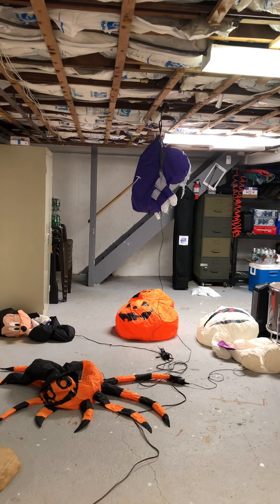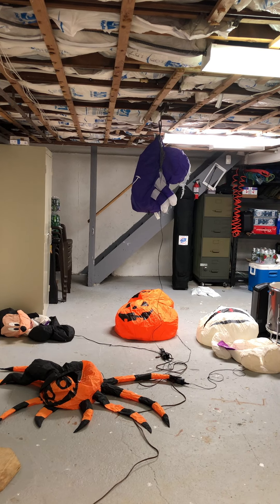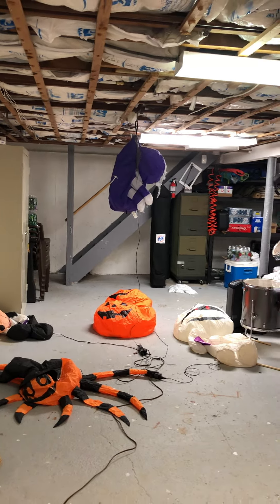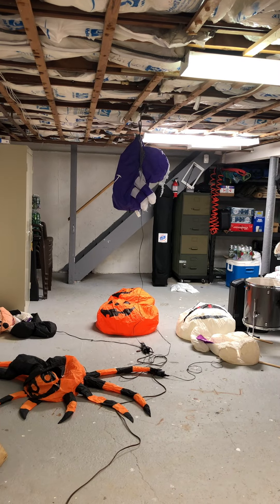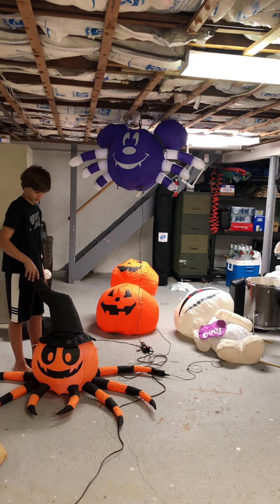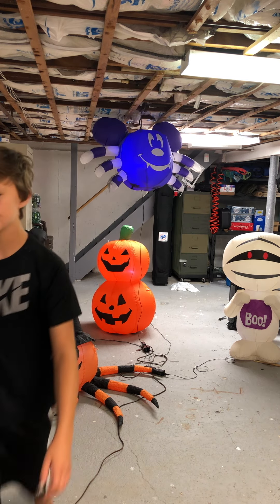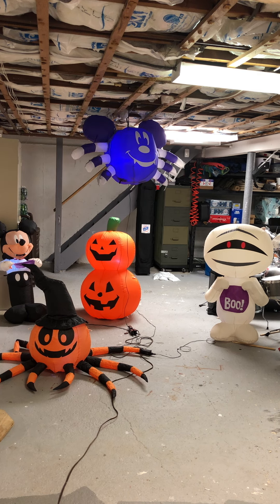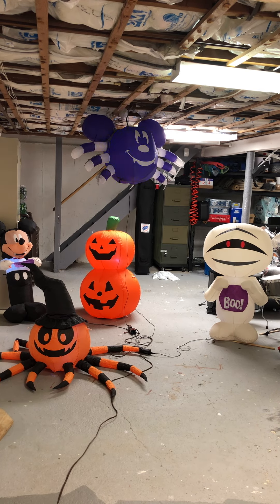Testing Halloween inflatable part 1